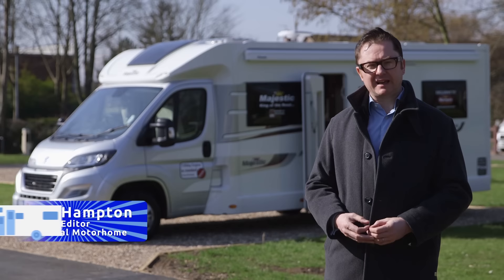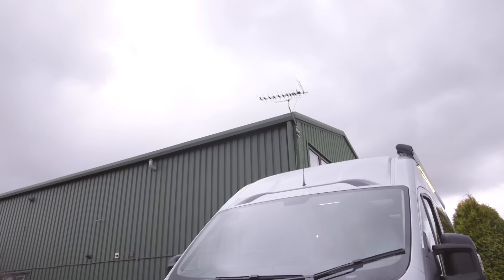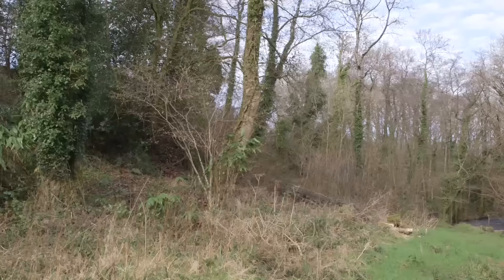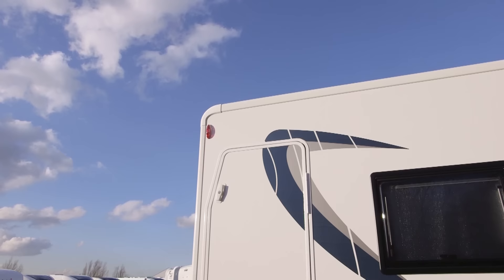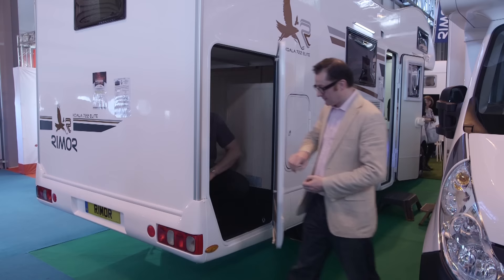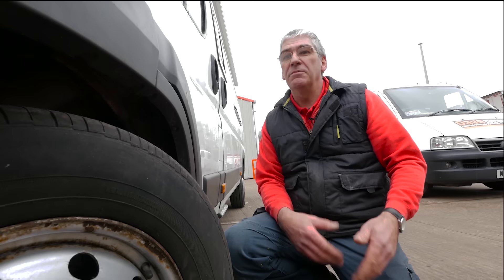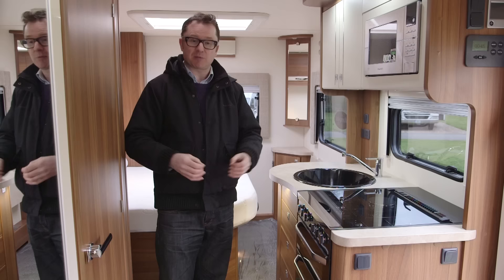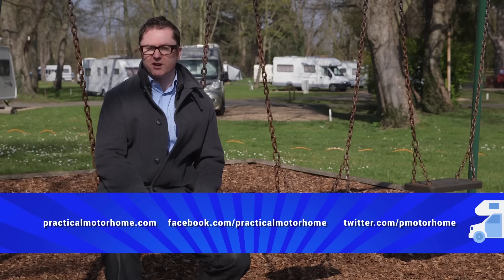Motorhome TV SE1EP2